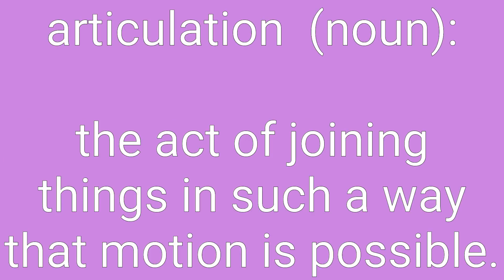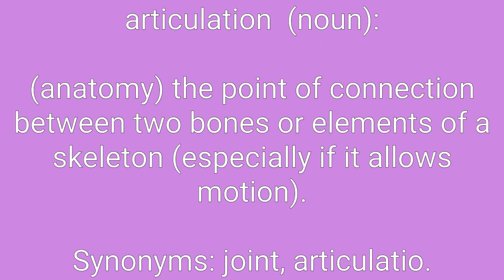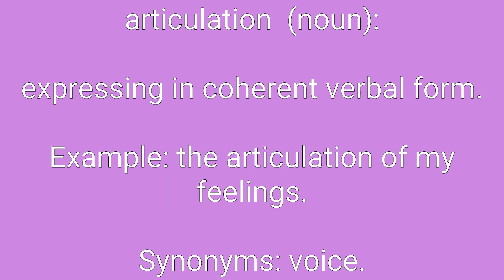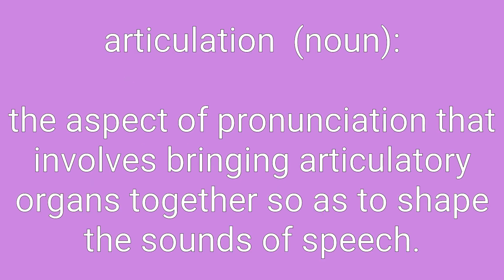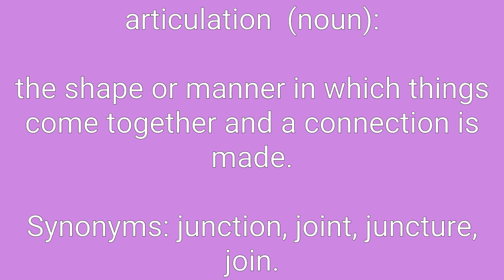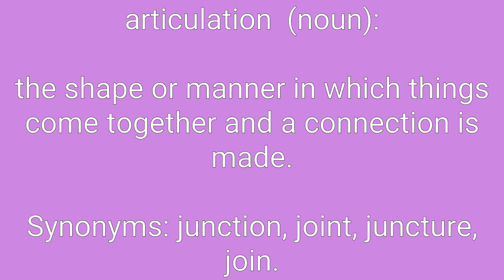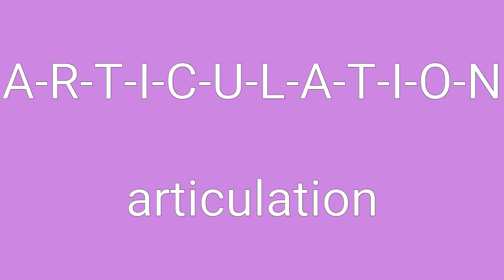Articulation Definition & Meaning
Definition of articulation in English. Meaning of articulation in English. Example of articulation. Synonyms of articulation. Spelling of articulation. How to pronounce articulation.

articulation means:
1. the act of joining things in such a way that motion is possible.
2. (anatomy) the point of connection between two bones or elements of a skeleton (especially if it allows motion).